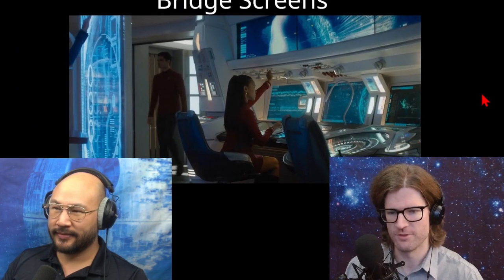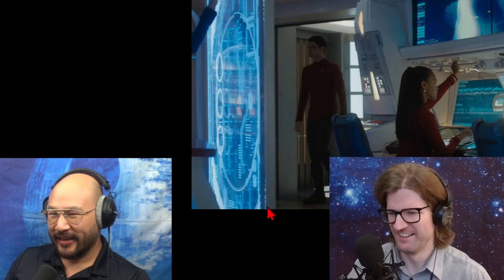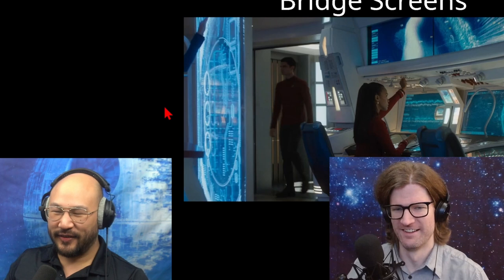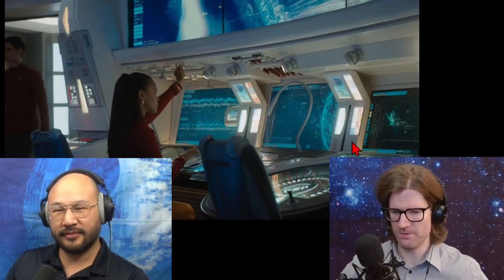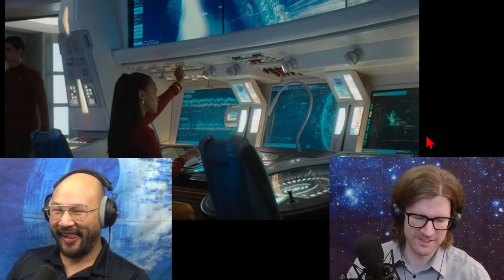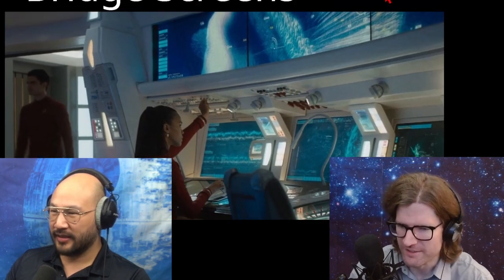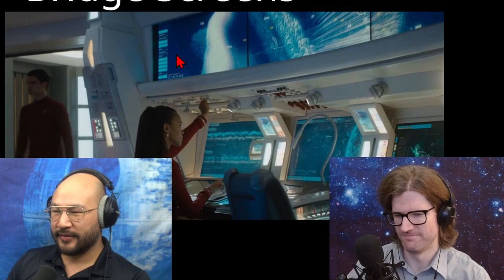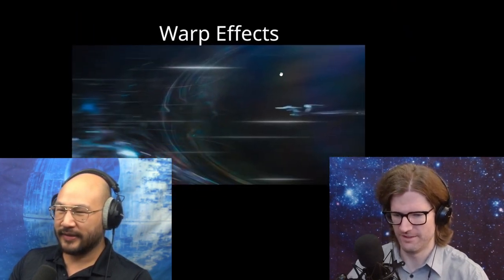Star Trek Beyond | Bridge Screen Analysis